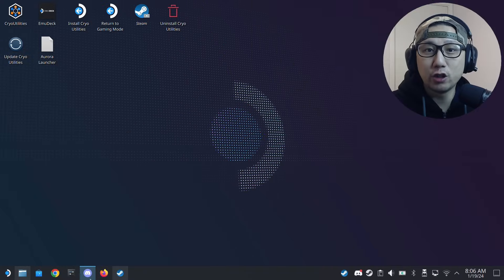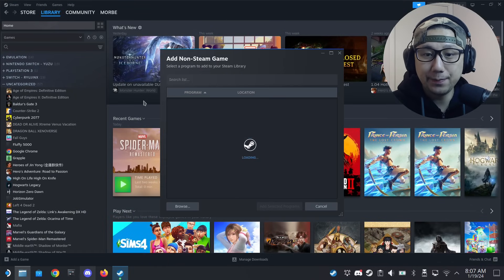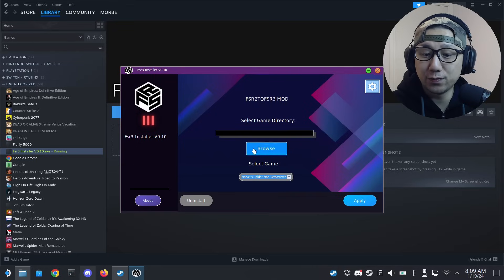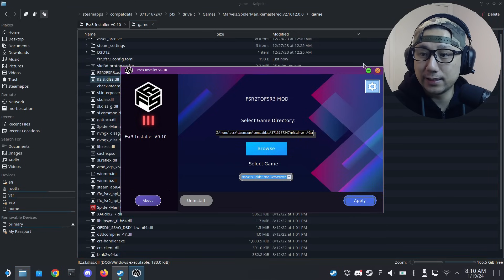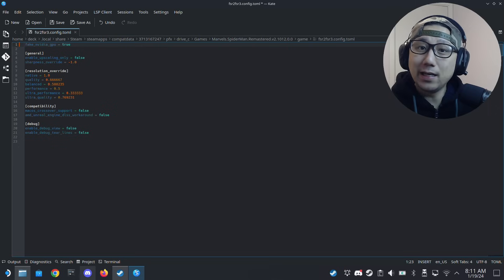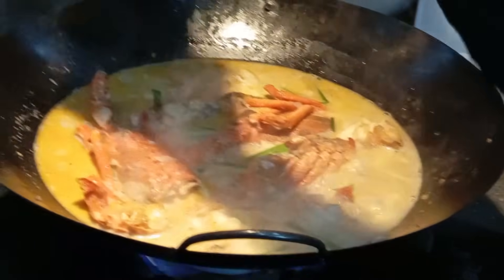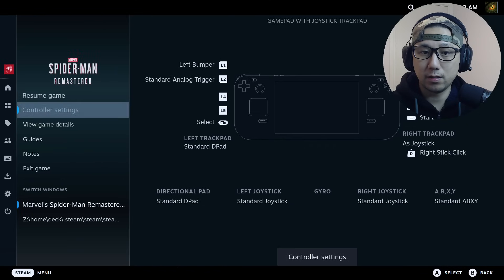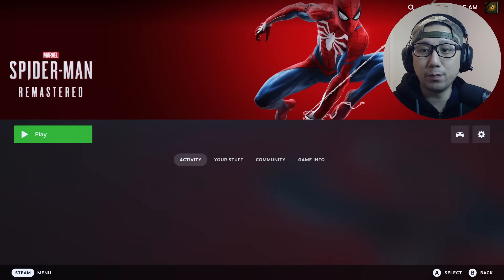We just got an Installer for FSR 3 Mod by LukeFZ | Frame Generation Mod Steam Deck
If you have issues installing FSR 3.0 Frame Generation Mod by LukeFZ, this installer may help you. It's still early in development so I'm sure it will get better and easier to use in the future. Thanks to Spexx for letting me test the installer and create a video introducing it.

0:00 Intro
0:39 How to use FSR3 Installer?
5:50 Support ME!
6:46 Testing time!
8:55 Outro